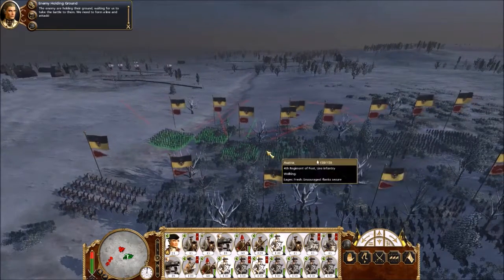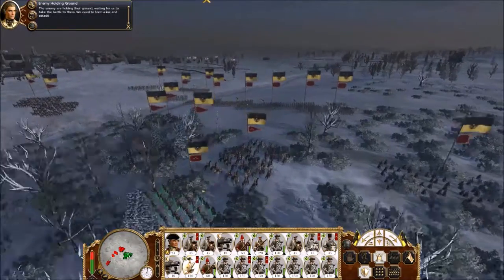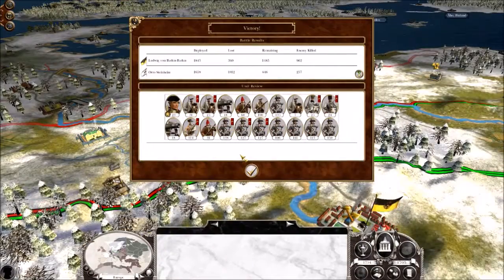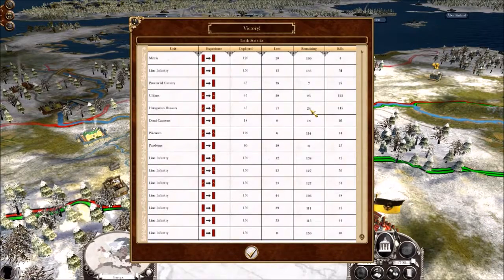Empire: Total War: The March to Dresden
The Austrian army under Ludwig von Baden-Baden Marches to Dresden to liberate the Saxon Electorate from its occupation by the Prussians. In his way are the Prussian armies of Otto Steinheim and Leopold von Anhalt-Dessau. Can he defeat them and liberate Saxony? Well this is Total War and ai is in charge of the Prussians so the answer may be quite obvious, but I hope you will enjoy watching this battle anyway.

I try to talk a bit about the Pikemen in this game, mainly they are an early game unit, you generally start of with a few, have limited ability to train more (they can only be trained in provinces with the most basic administrative building) but until you have bayonets they are better in hand-to-hand fighting than your Line Infantry, but after you do have bayonets the Line Infantry can fight just as well and the Pikemen will get obsolete (as the Line Infantry can also shoot which is something the Pikemen obviously can't).